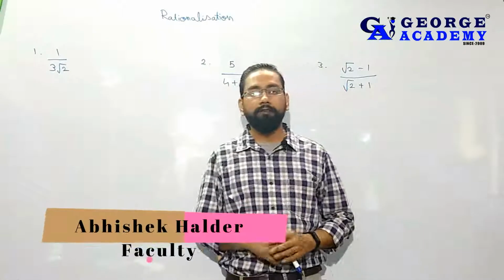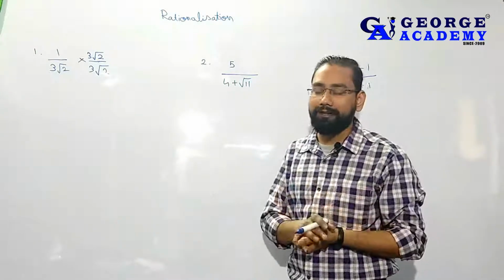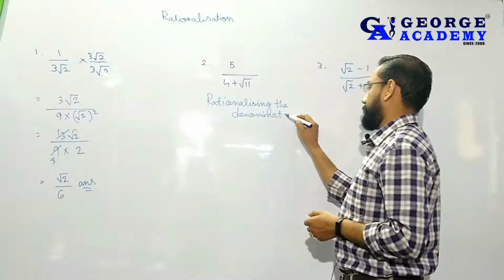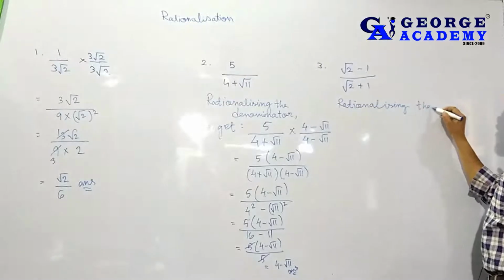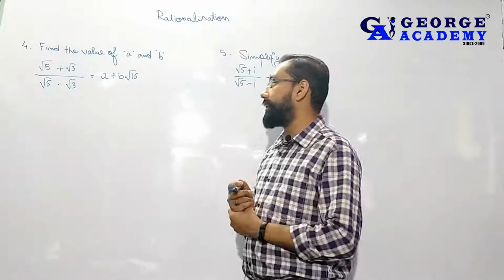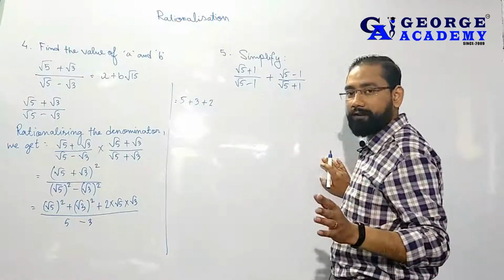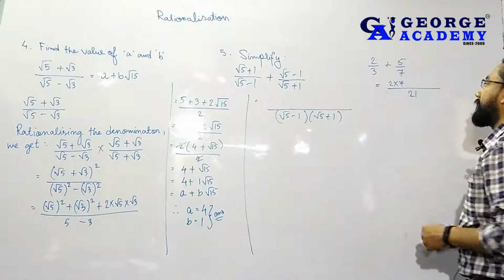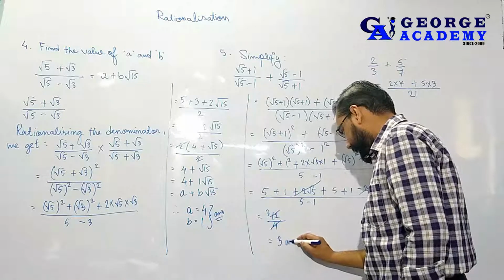Rationalisation-Class-9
George Academy Courses for ICSE